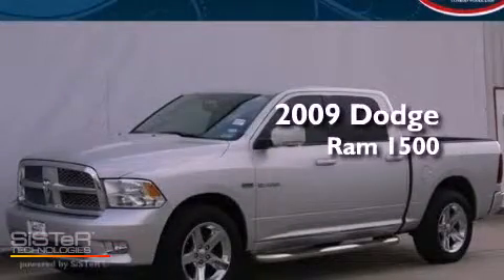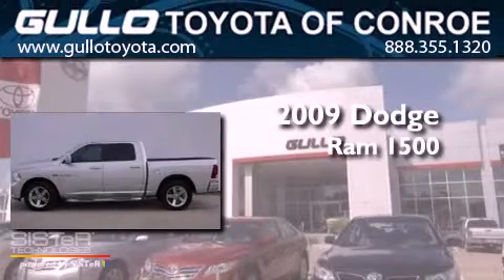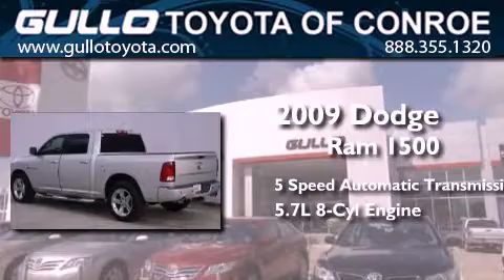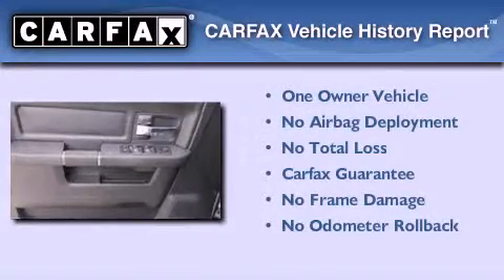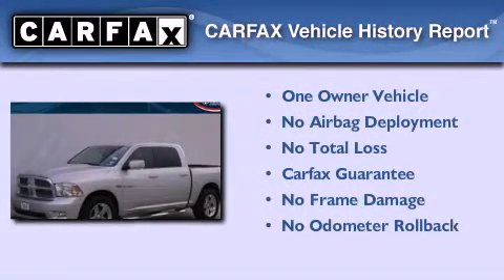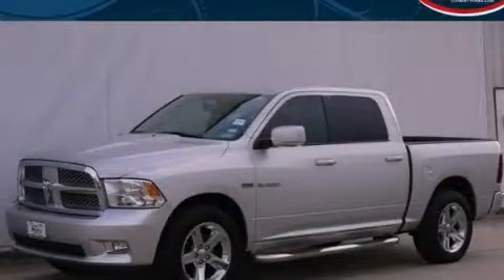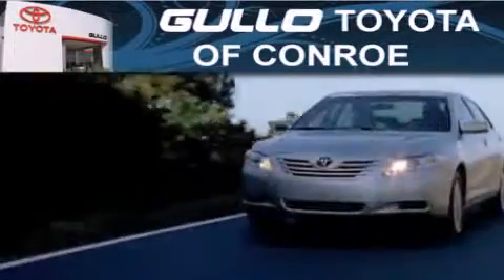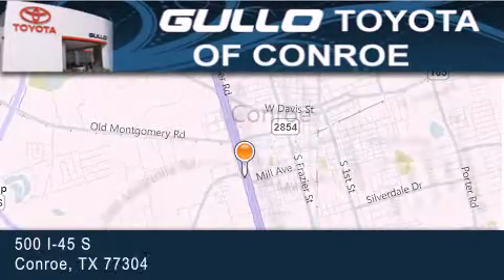2009 Dodge Ram 1500 Woodlands TX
Year : 2009
 Make : Dodge
 Model : Ram 1500
 Engine : V8 5.7L
 Trans . : Automatic
 Exterior : Bright Silver Metallic
 Miles : 87,472
 Interior : Dark slate gray
 Stock : X22385B

 Used 2009 Dodge Ram 1500 Conroe Texas